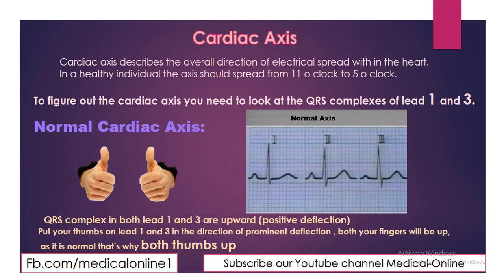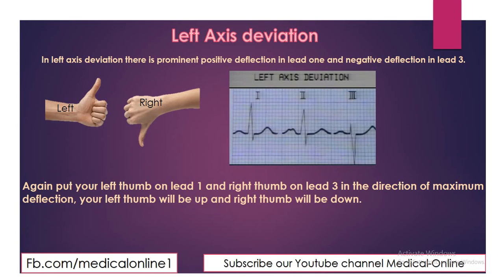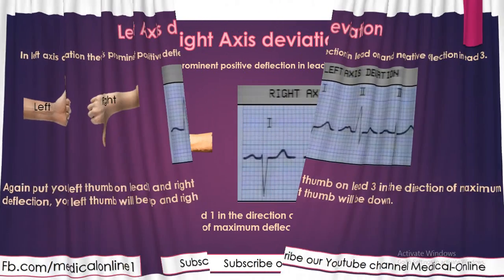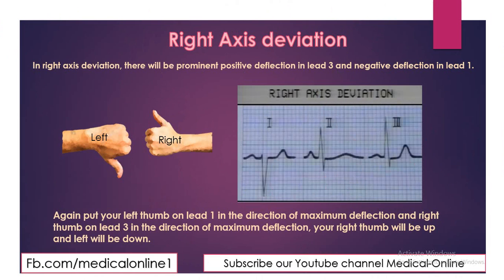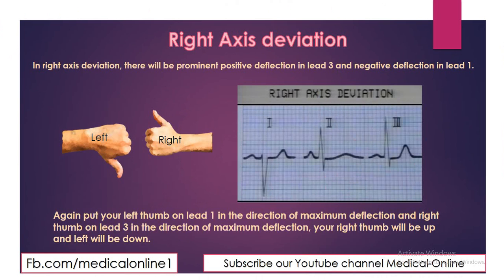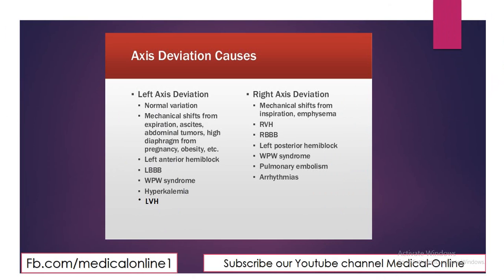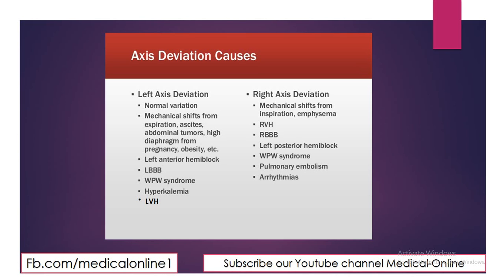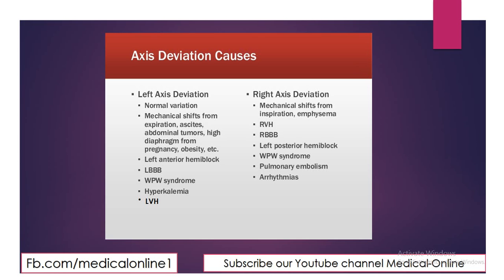How to determine Cardiac Axis in ECG | ECG interpretation made easy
This video is about how to figure out cardiac axis from an ECG strip, Explained simple rules and simplified.